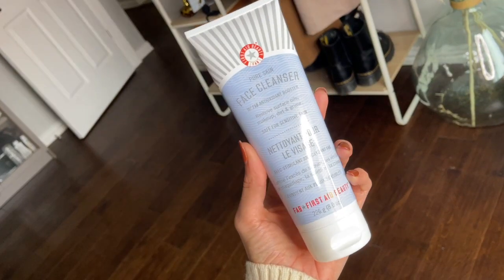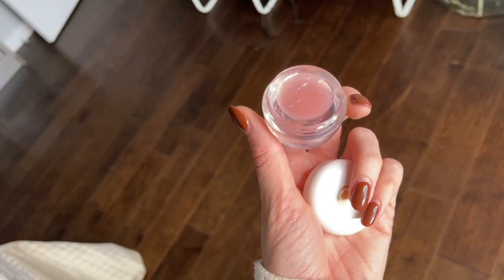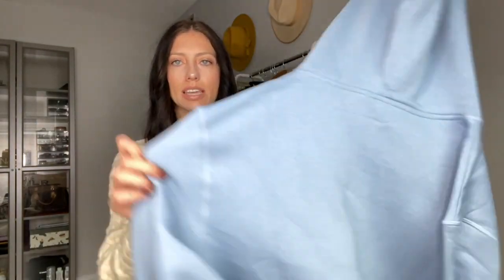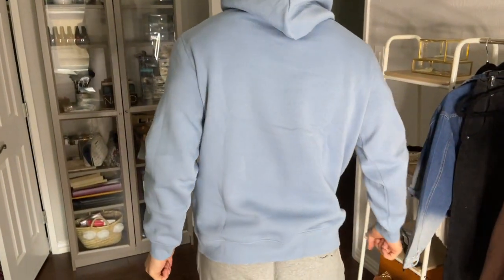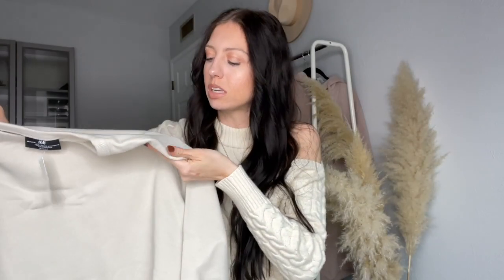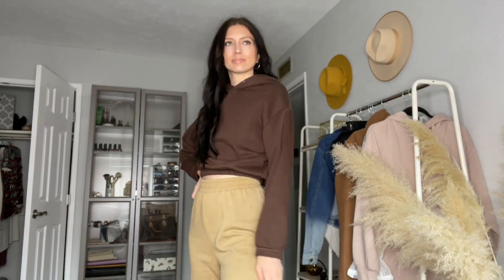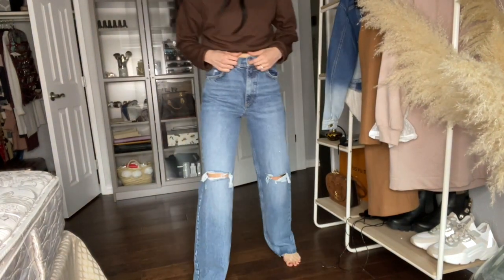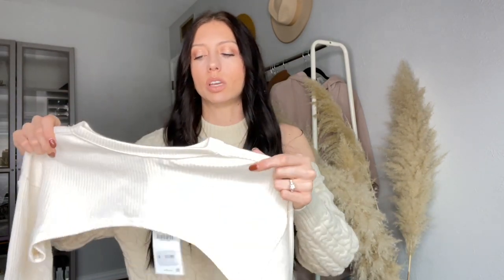ZARA, H&M, AND SEPHORA HAUL! 2021 | Lauren Rose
I also have a little surprise purchase at the end! You can find all the link to the items mentioned below!

Sephora Items:
First Aid Beauty Cleanser
The Tatcha Kissu Lip Mask
Benefit Hoola Bronzer

H&M Items:
Relaxes fit hoodie
Crew Neck (similar)
Sneakers (similar)

 Some links above are affiliate links from which I get a small commission, which does not affect you as a customer at all, but helps me keep on making videos for you guys